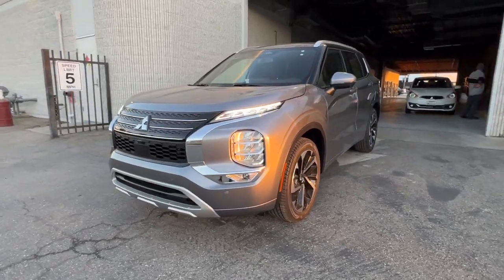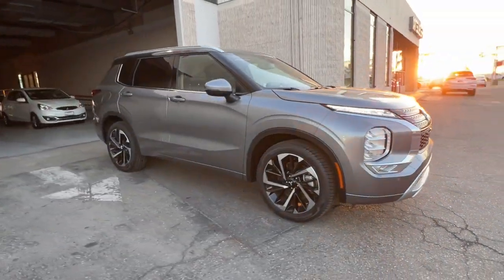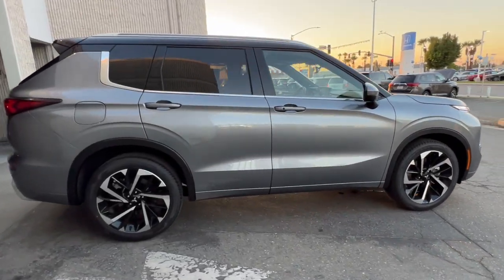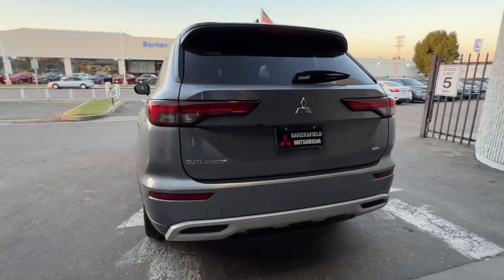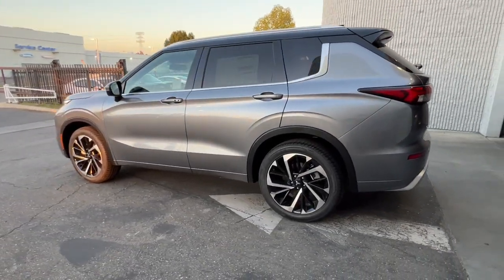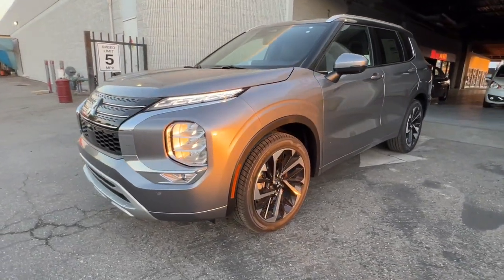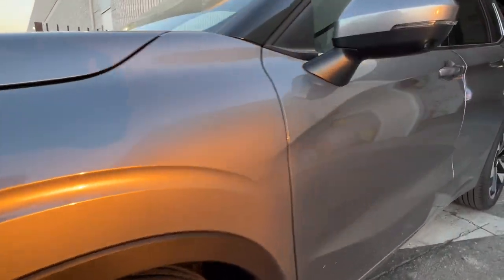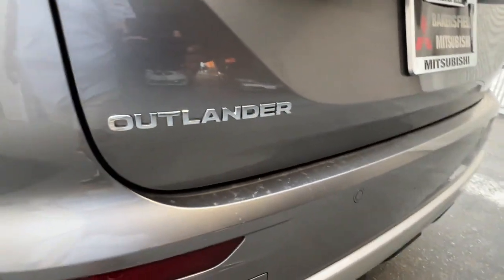2024 Mitsubishi Outlander 13396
New 2024 Mitsubishi Outlander SEL available in 4600 Wible Rd, Bakersfield, California at Bakersfield, CA.

Bakersfield Mitsubishi
4600 Wible Rd

Gray 2024 Mitsubishi Outlander SEL FWD CVT 2.5L 4-Cylinder DOHCbrbr24/31 City/Highway MPG